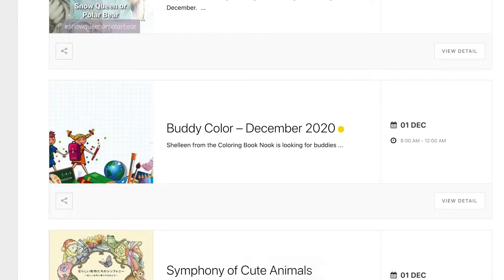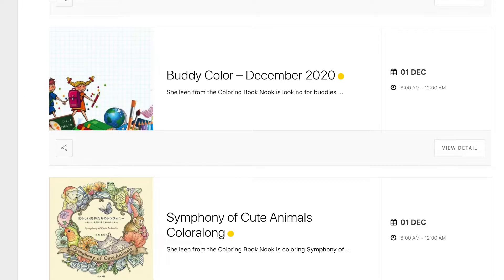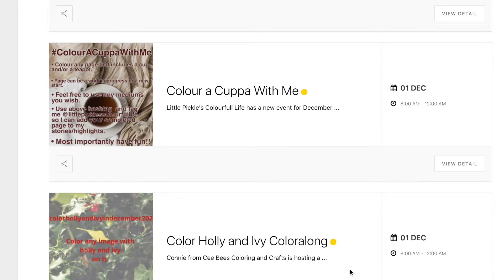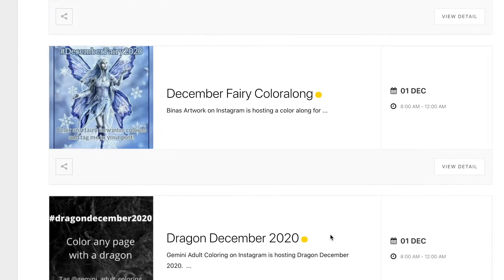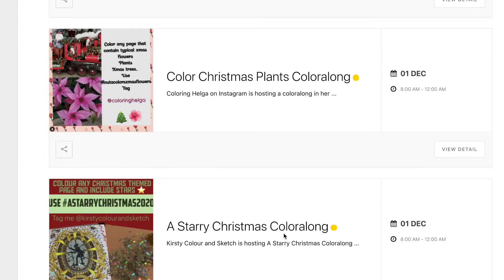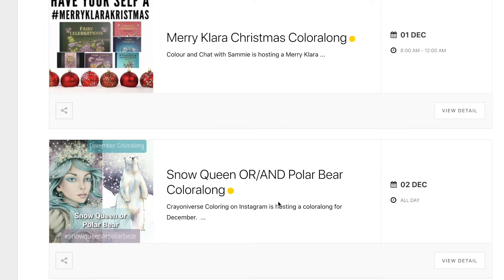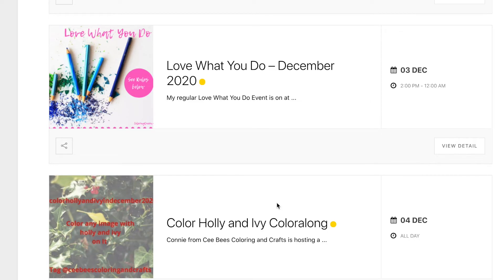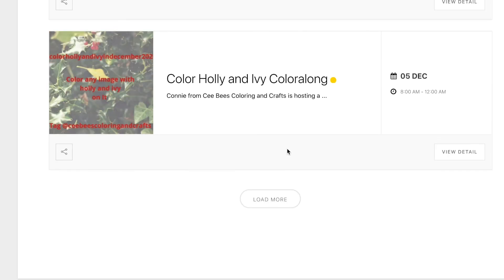What's On in the Coloring Community - December 2020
🐌Snail Mail

L King
Australia

⚠️ Reviews

Lea